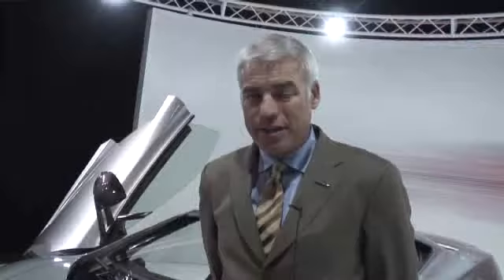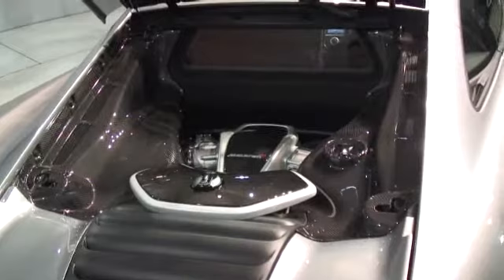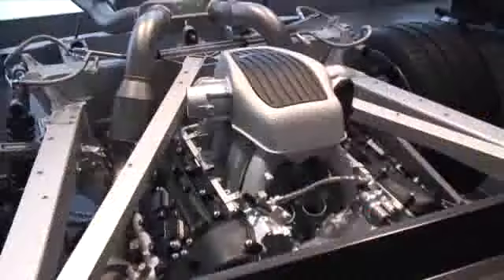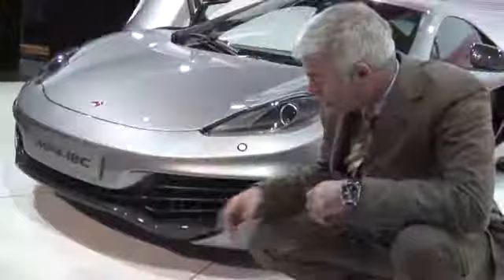McLaren's newest supercar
McLaren introduces the heir to the famous McLaren F1, the McLaren MP4-12C.